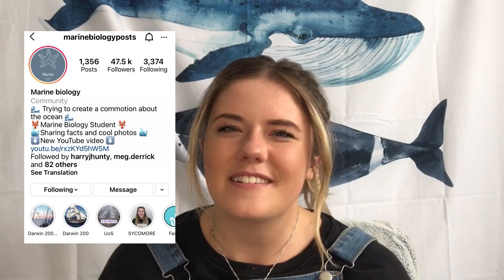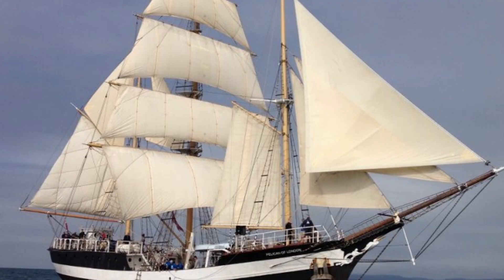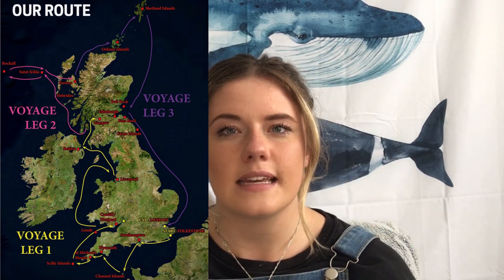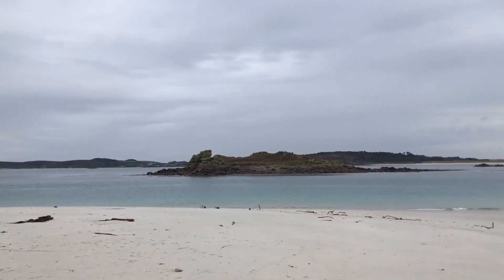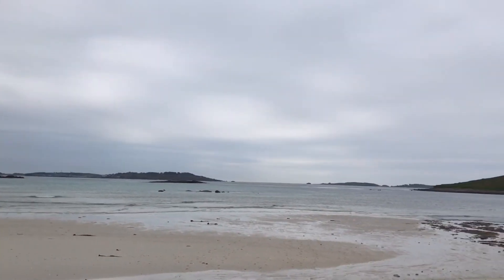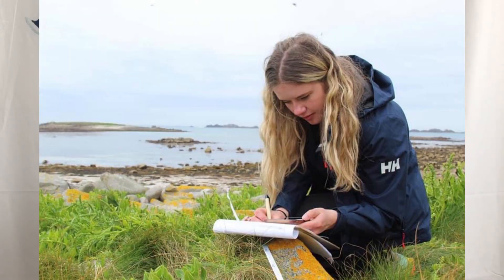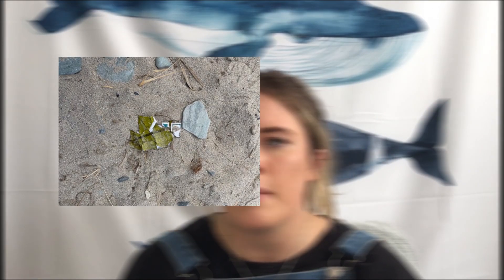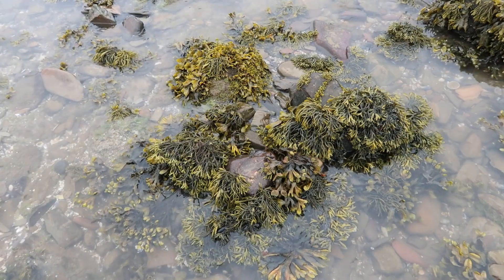A month at sea // come on my first expedition // marine biology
Hey Guys! Here's a Q&A for the boat expedition I recently took part in! Hope you enjoy this as much as I did! If you have any questions pop them below!